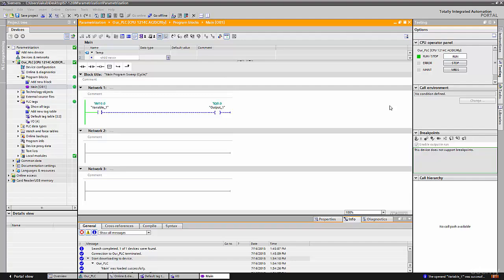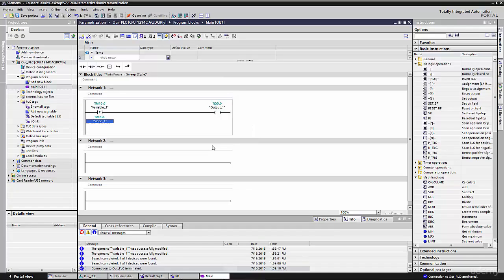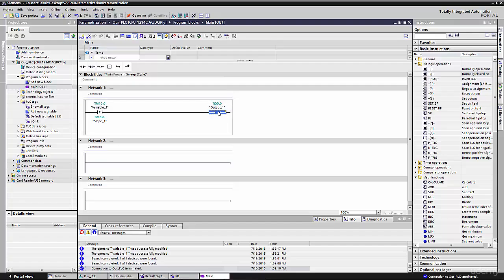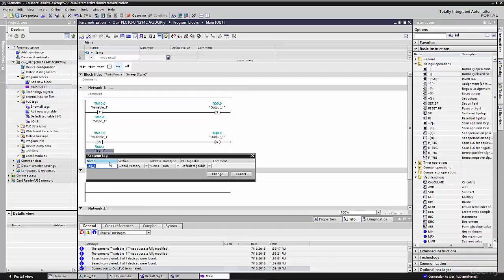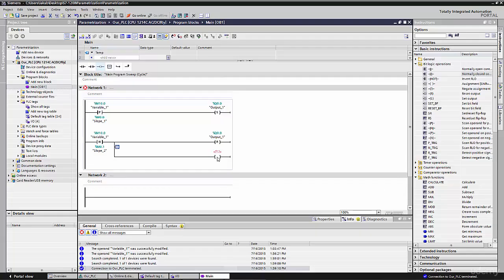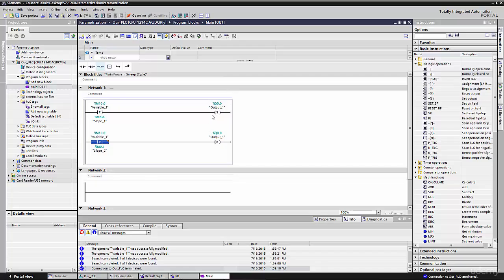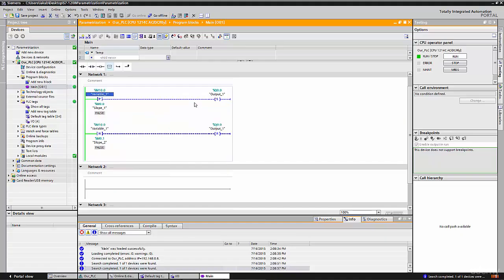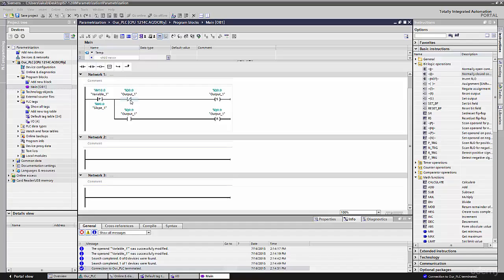5 Switching output on each pulse of input signal PN slopes